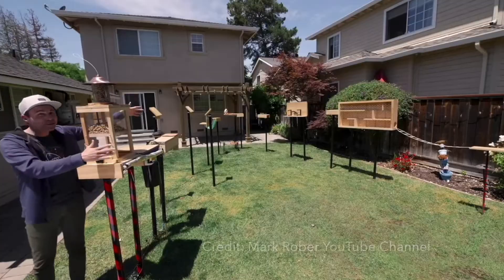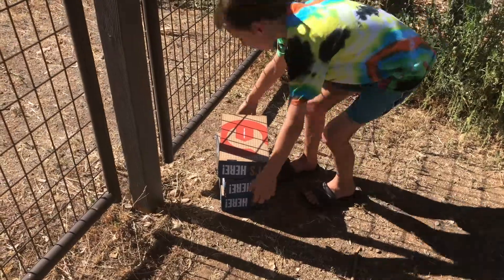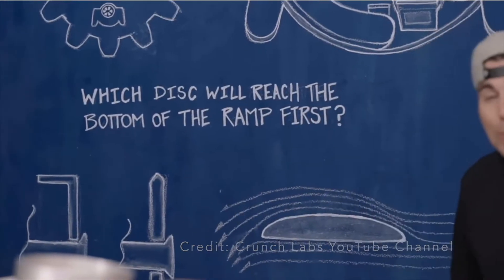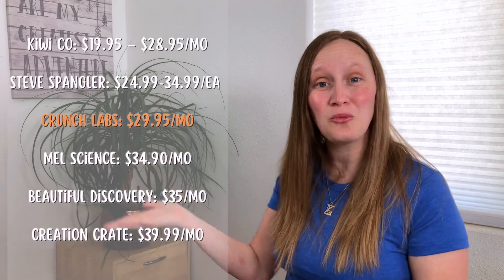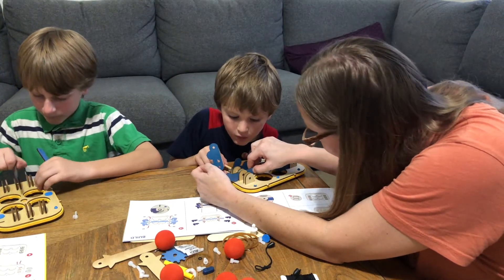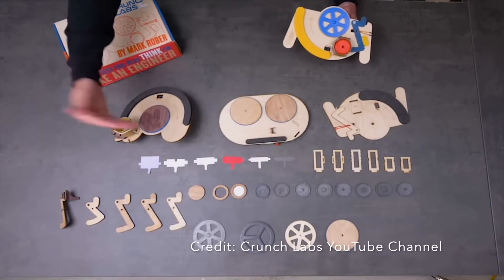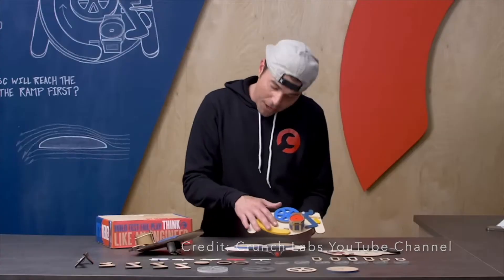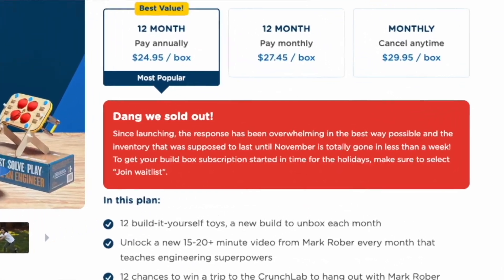Crunch Labs by Mark Rober First 3 Months Review | STEM Subscription Boxes for Kids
@MarkRober has created his own subscription box for kids ages 8-12+ called @CrunchLabs! It was such a popular launch, it SOLD OUT in the first week! Our family has tried the first three months of this subscription box and are here to tell you if this subscription box lives up to the hype.

TIME CODES
0:00 Intro
1:25 What You Get
3:53 Cost
4:57 Our Experience | Pros
8:08 Our Experience | Cons

🎬 FILM UNIT STUDIES:
Watch a movie and learn together as a family! Our Film Unit Studies each center around a specific featured film and are designed for students in K-6th.
Use them to accompany your existing homeschool curriculum, or pull it out on a rainy day as an easy way to keep the learning going. Cover a variety of subject areas with little-to-no preparation, and have fun learning alongside your kids!